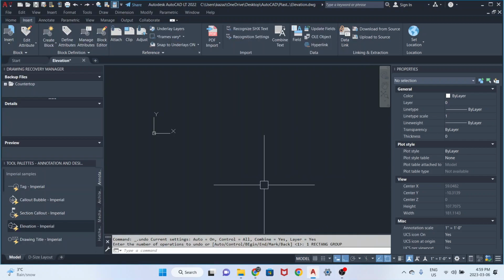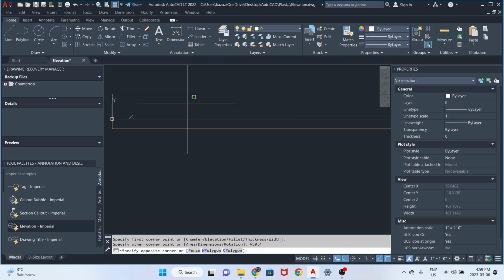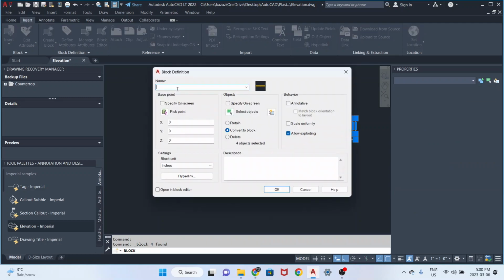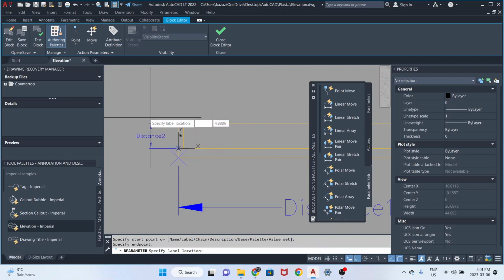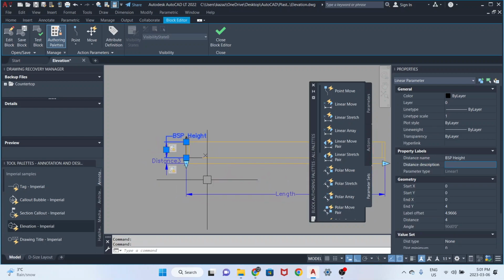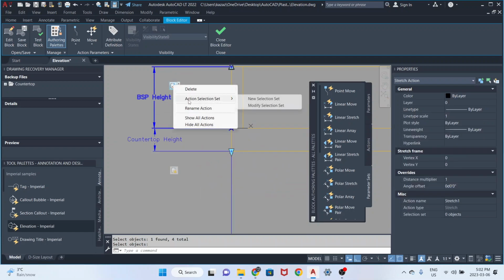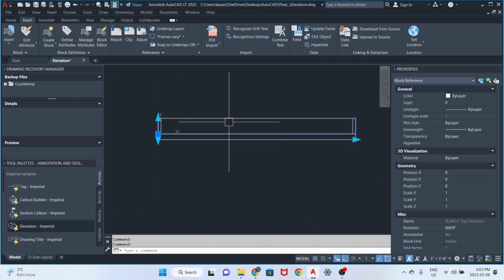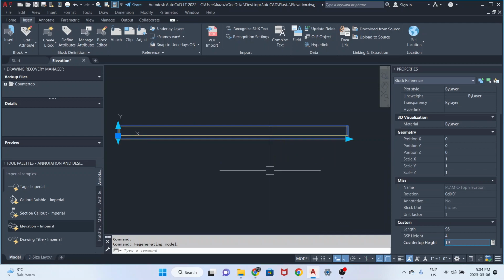AutoCAD Dynamic Block Plastic Laminate Countertop Elevation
Training Videos for AutoCAD 2021 for Beginners experience AutoCAD detailer
Step by step how to make dynamic block in autocad. AutoCAD Dynamic Block Plastic Laminate Countertop Elevation